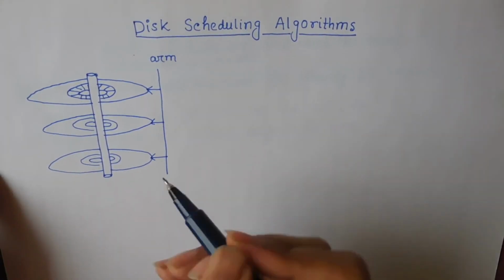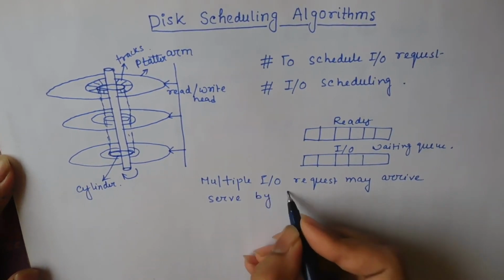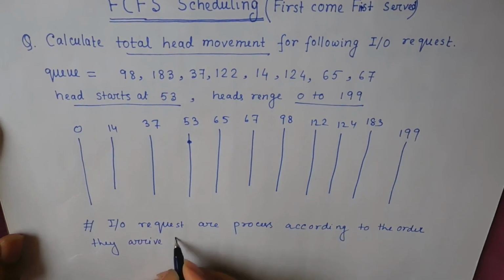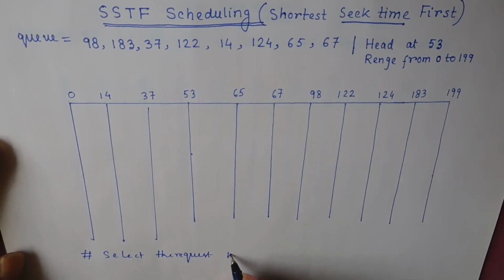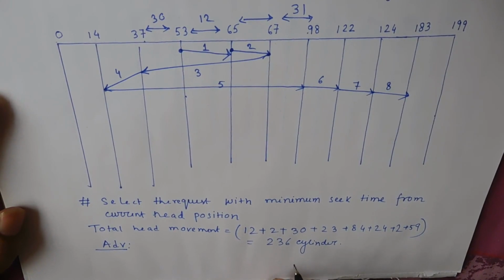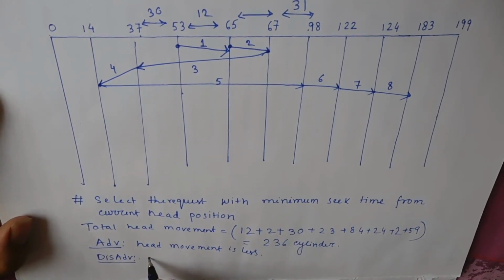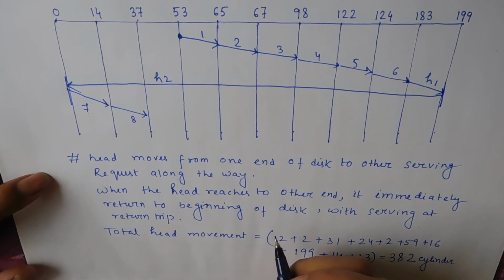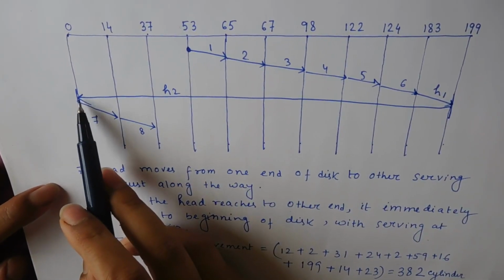DISK SCHEDULING ALGORITHMS_in Operating System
This video contains  Disk Scheduling Algorithms as   FCFS, SSTF, SCAN, and
C- SCAN  algorithm and calculate the total head movement for each algorithms with example.